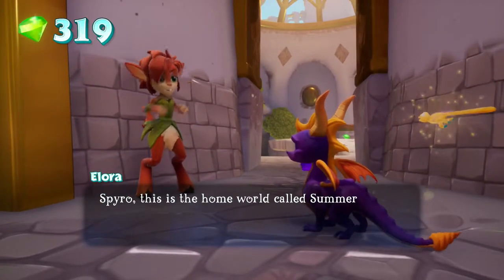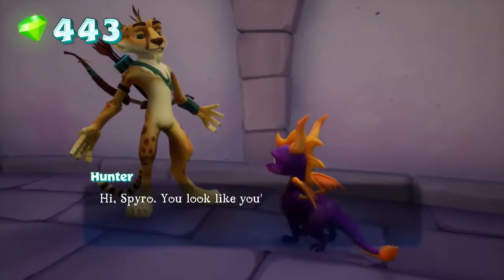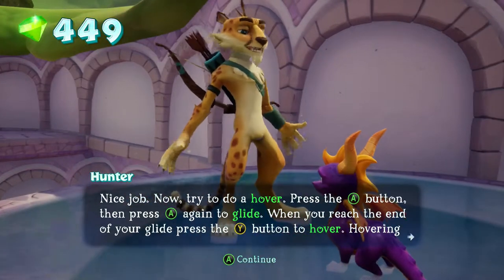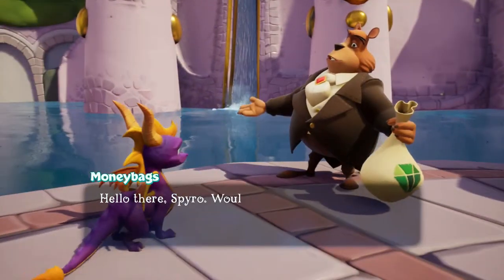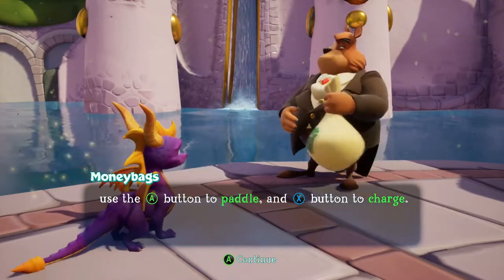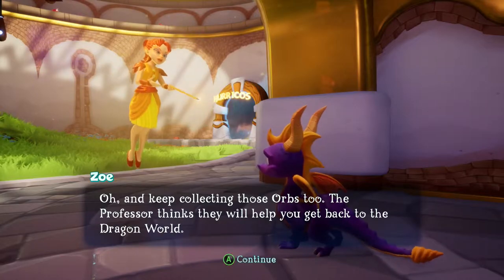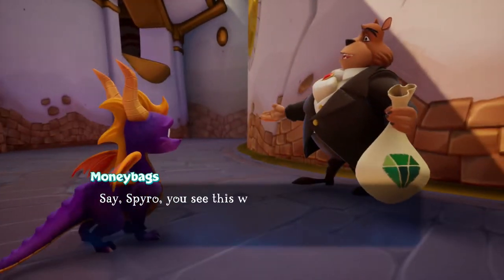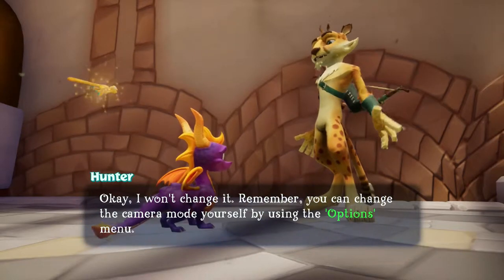Summer Forest - Spyro Ripto's Rage - Spyro the Reignited Trilogy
Welcome back to my new series 'Spyro Ripto's Rage'.

As with Spyro the Dragon, I will be playing through the entire game, level by level.
I have found that as this is my second round through the game, I have the fireball power up permanently enabled, so this does not give a true reflection of how to play the full game.